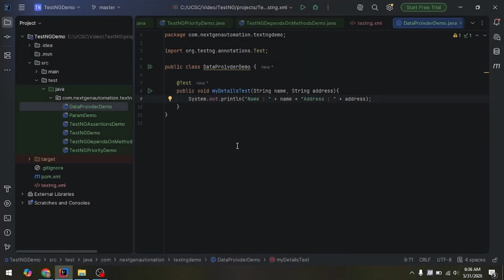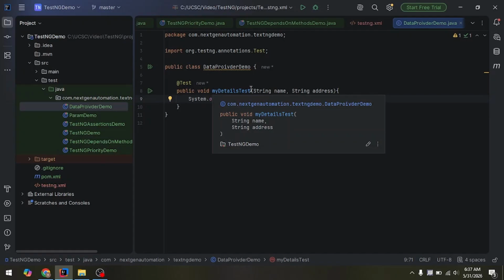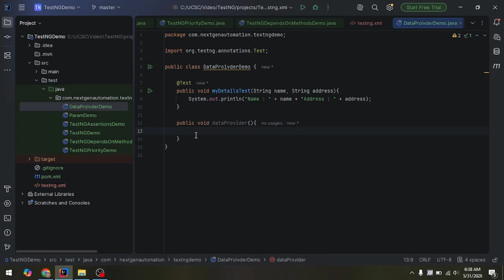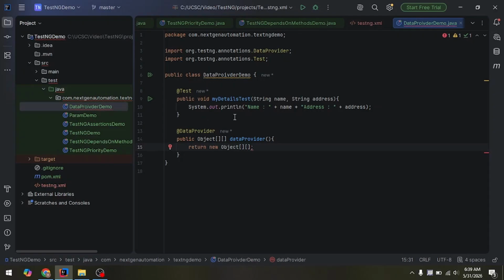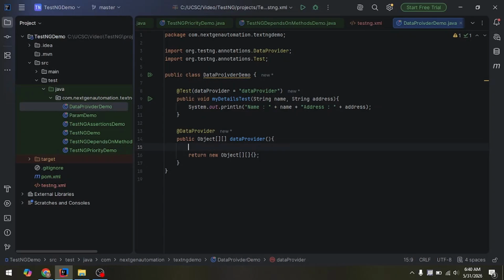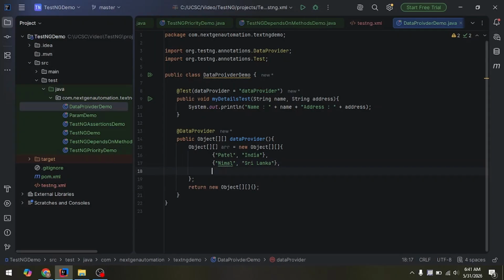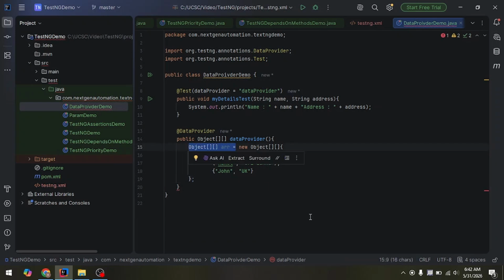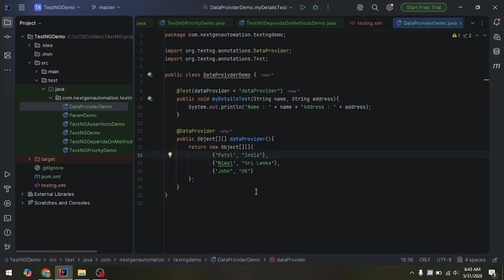09 - TestNG DataProvider Method | Data-Driven Testing in TestNG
In this video, we will learn how to use the DataProvider method in TestNG to perform data-driven testing.

DataProviders allow a single test method to execute multiple times with different sets of test data, making test automation more efficient, scalable, and maintainable.

You will learn:
- What is a DataProvider?
- Why DataProviders are used
- Creating a DataProvider method
- Using the @DataProvider annotation
- Connecting DataProviders to test methods
- Passing multiple sets of data

Topics Covered:
• @DataProvider Annotation
• Data-Driven Testing
• Multiple Test Data Sets
• Object[][] Return Type
• Test Method Parameter Mapping
• Best Practices

By the end of this video, you will understand how to execute the same test with different data sets and build more robust automation frameworks using TestNG.